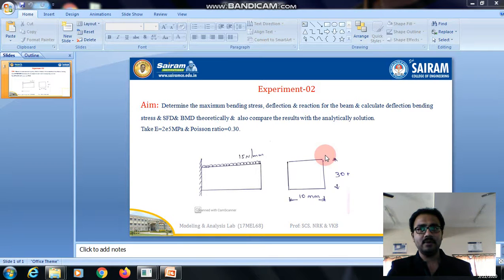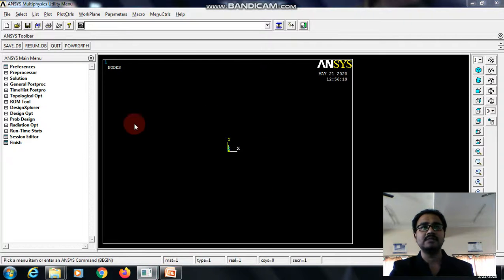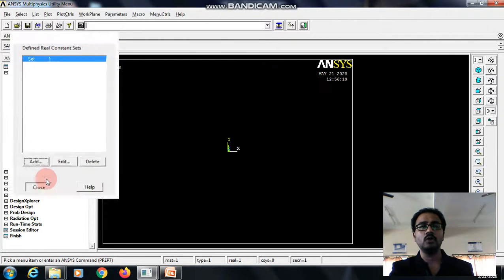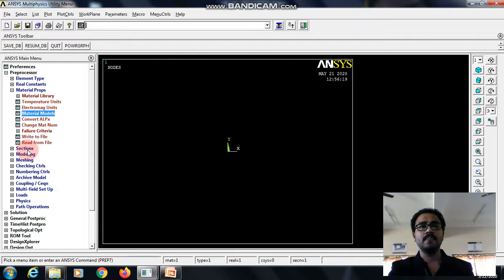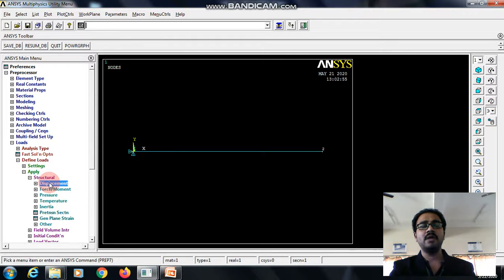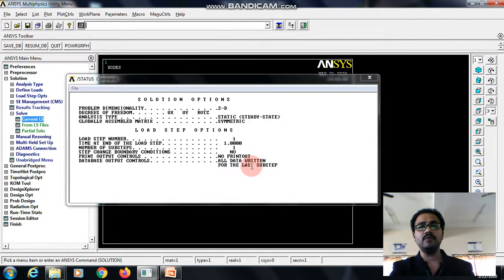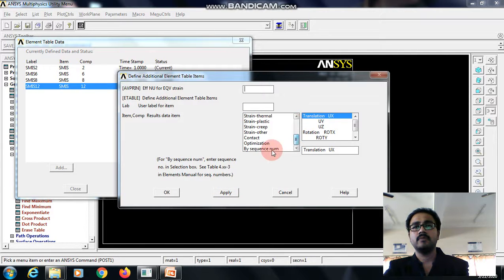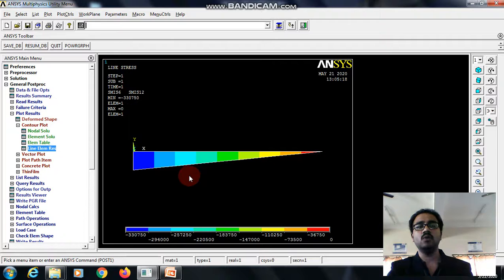LAB VIDEO_17MEL68_EXPT 2 CANTILEVER BEAM WITH UDL_NRK/SCS/VKB